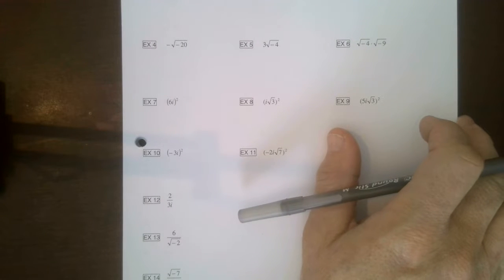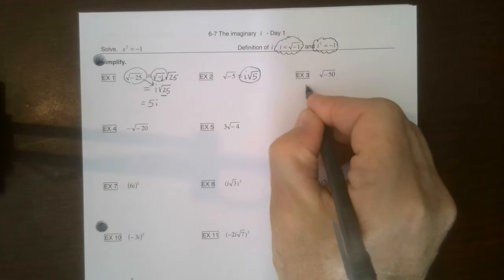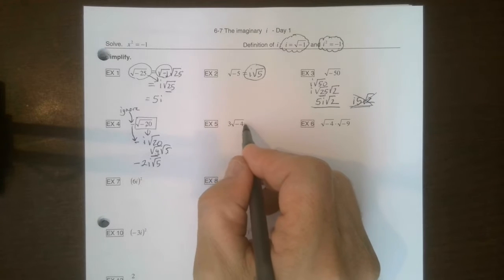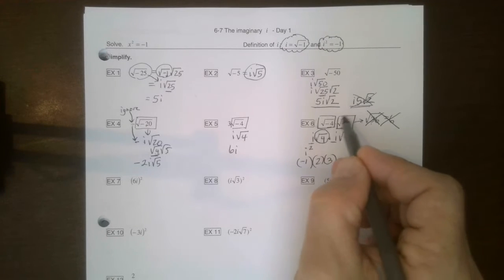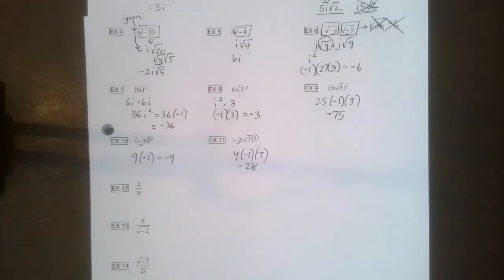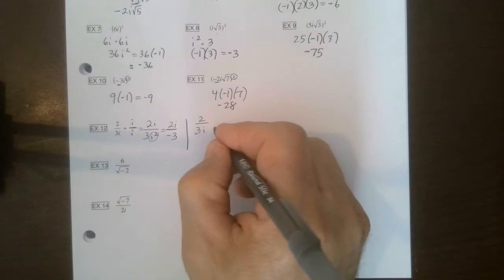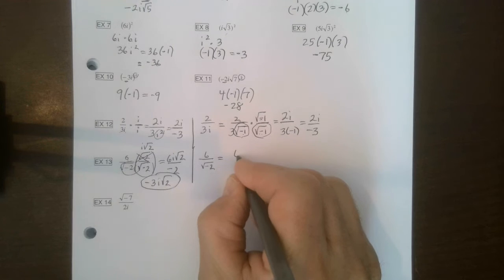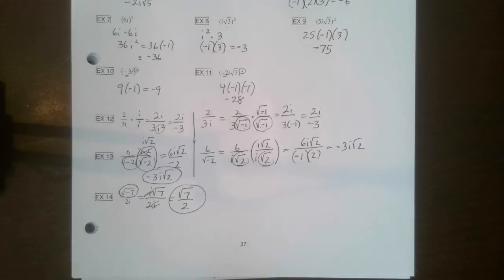6.7 Packet: Imaginary #'s